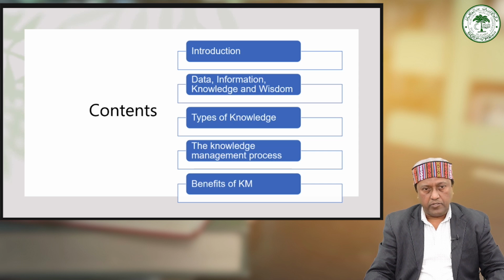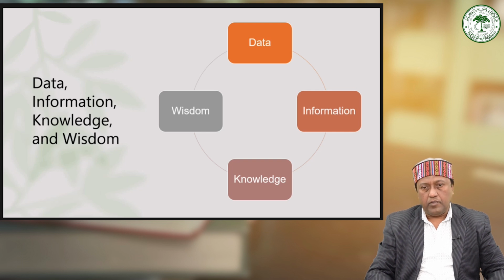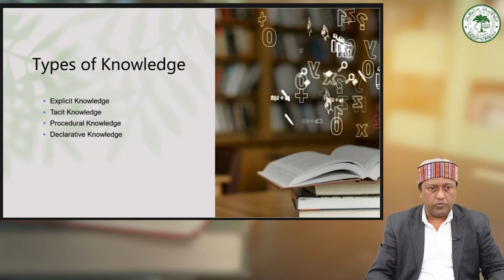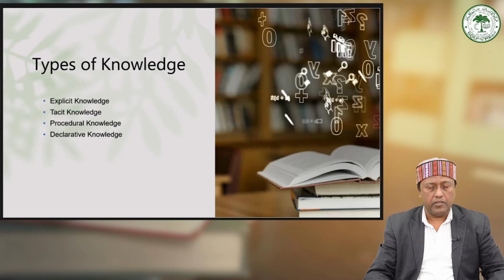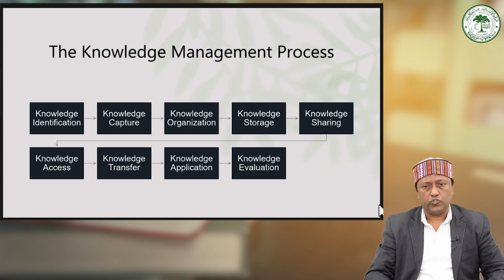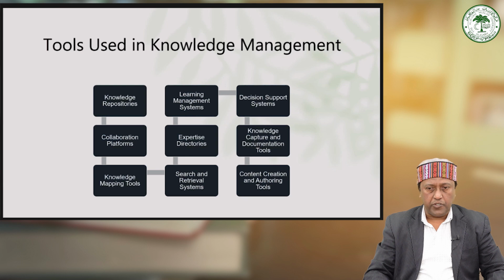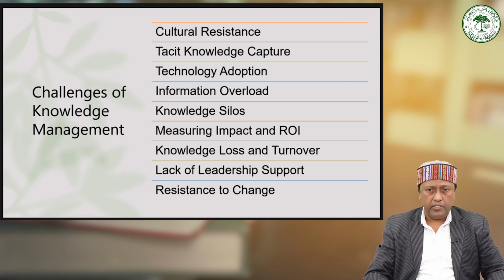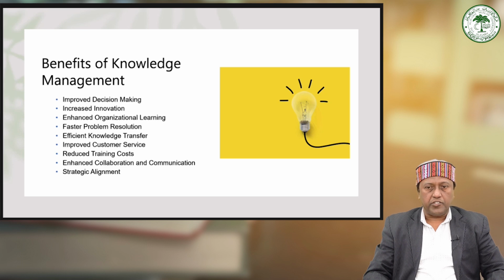Knowledge Management - I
"Understanding the Data-Information-Knowledge-
Wisdom hierarchy."